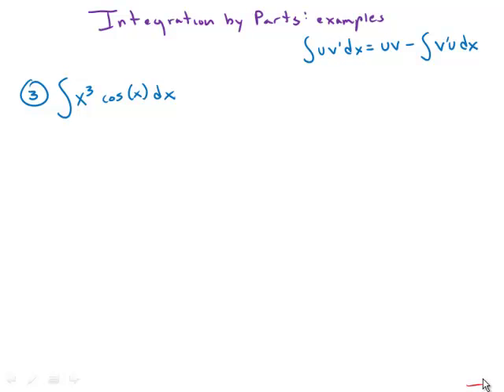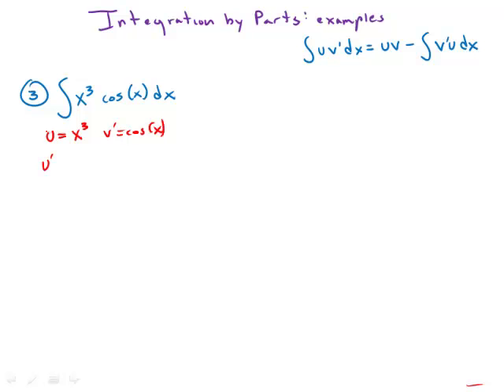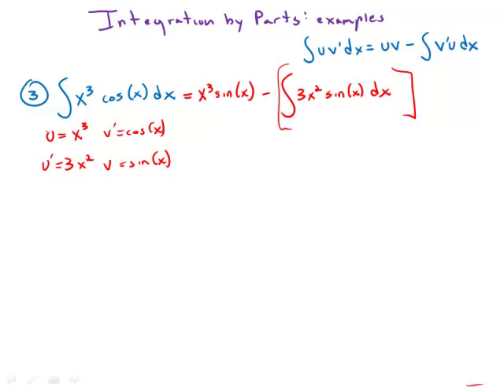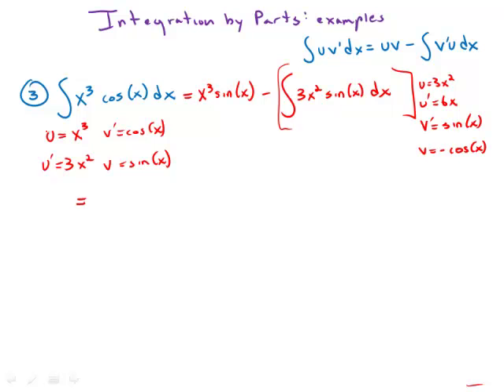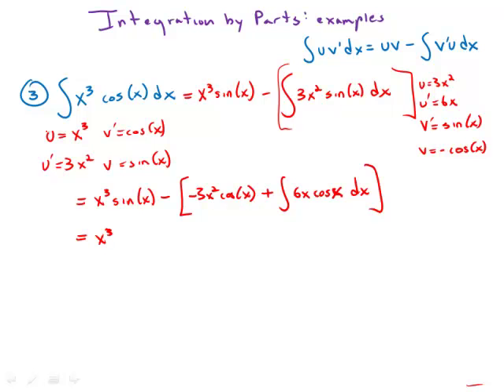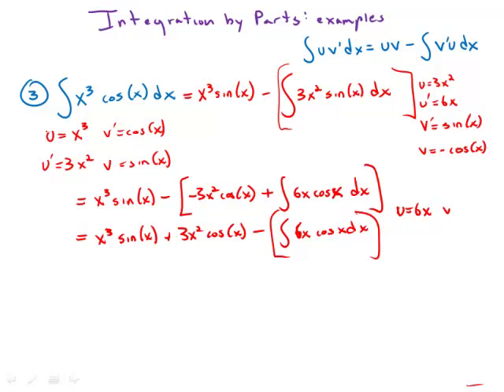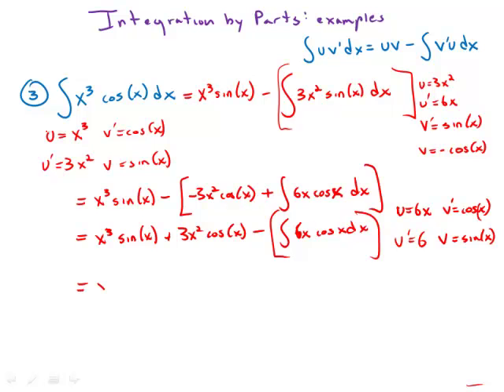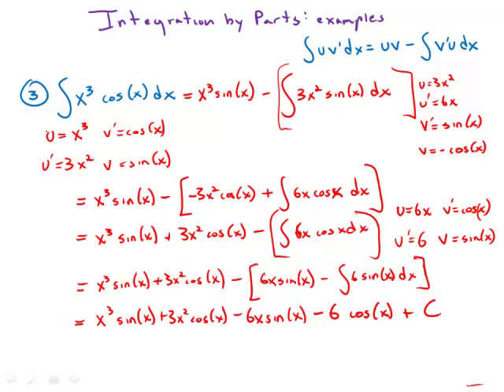Calculus: Integration by Parts Examples #2